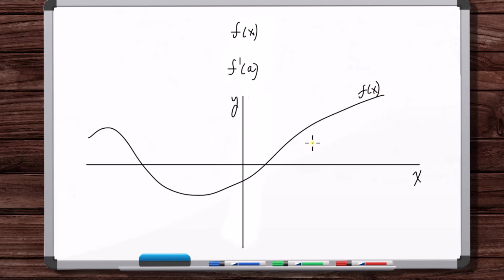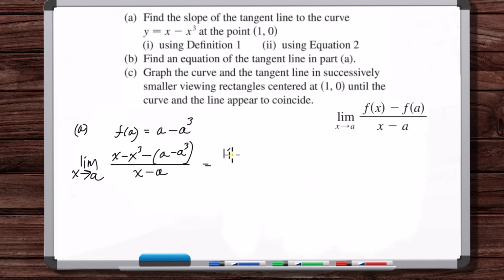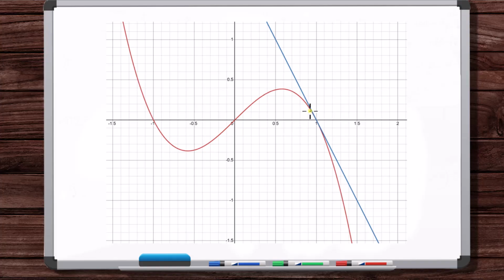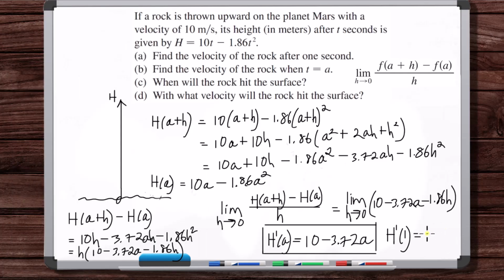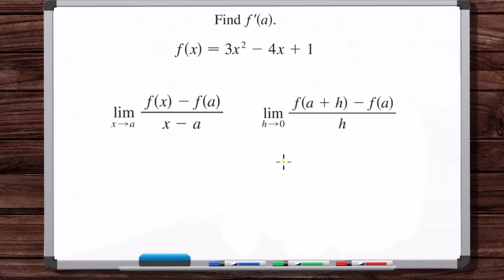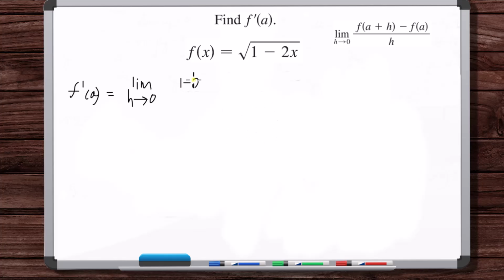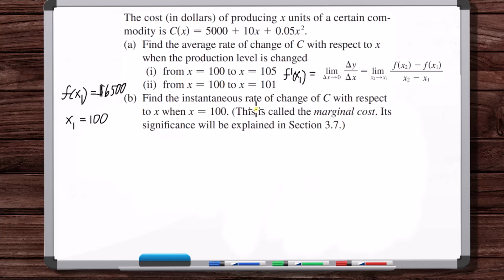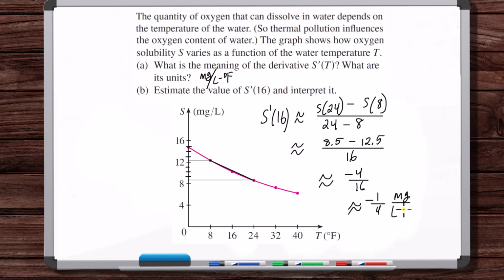Definition of the Derivative Example Problems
In this video, we work example problems involving the precise definition of the derivative of a function at a point.